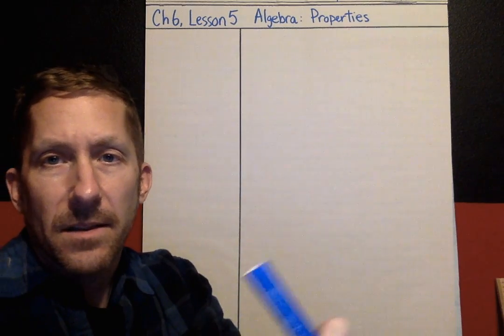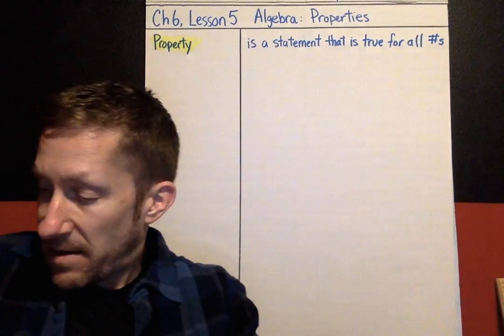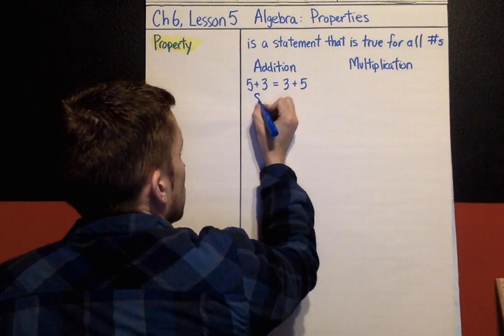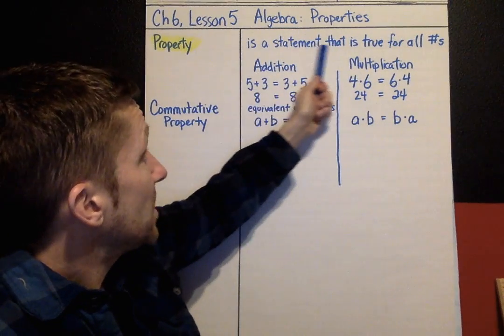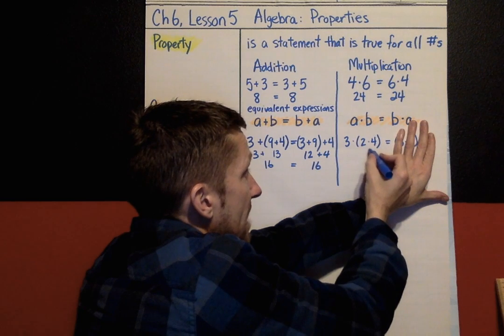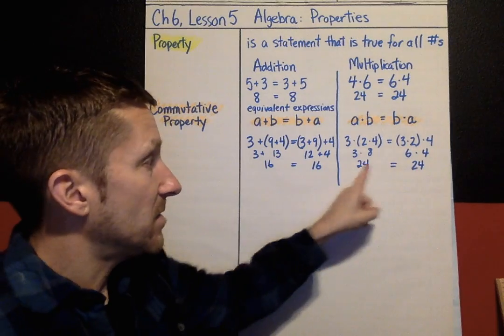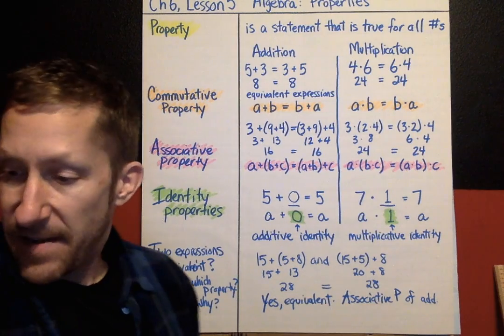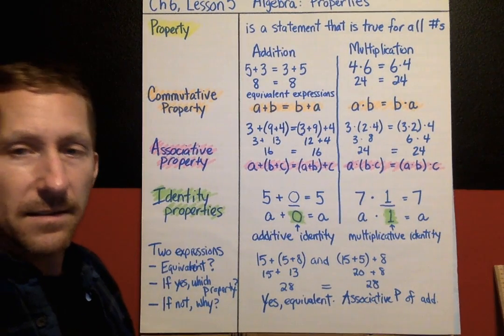Ch6, Lesson 5, Algebra: Properties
This lesson explains the commutative, associative, and identity properties of addition and multiplication.